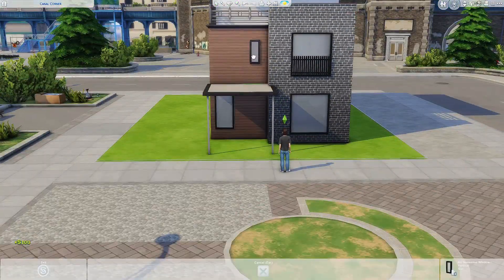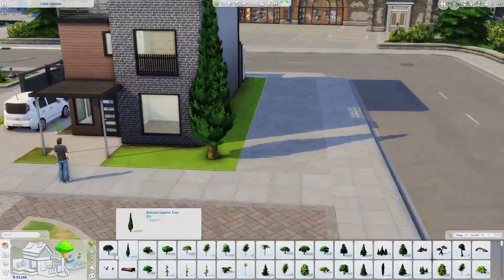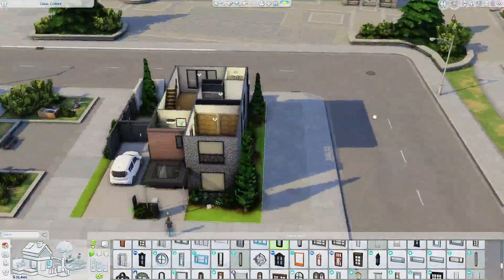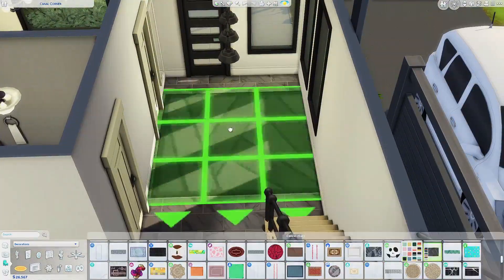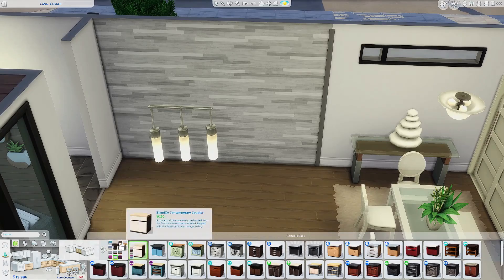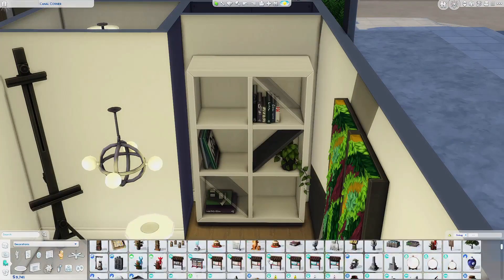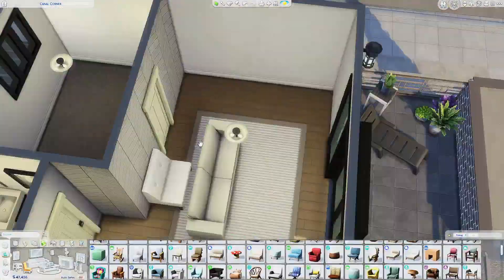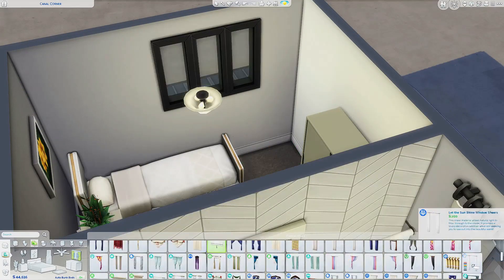Modern Brick City Home: The Sims 4 Speed Build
OPEN ME ‼️‼️

This urban 3-bedroom, 3-bathroom modern home is perfect for a young group of friends. With rooftop balcony, private landscaped backyard, large communal spaces, and sleek interior, this is the perfect place to live life playfully. It does NOT use CC. You can download it on The Sims 4 Gallery under the user ID @niclastgame.

Cost: $75,099

Packs: Get to Work, Get Together, City Living, Cats & Dogs, Seasons, Get Famous, Island Living, Discover University, Eco Lifestyle, Snowy Escape, High School Years, Spa Day, Dine Out, Parenthood, Jungle Adventure, Dream Home Decorator, My Wedding Stories, Werewolves, Luxury Party, Perfect Patio, Backyard, Vintage Glamour, Bowling Night, Fitness, Laundry Day, Moschino, Tiny Living, Paranormal, Industrial Loft, Desert Luxe

@niclastgame on all social media and The Gallery.